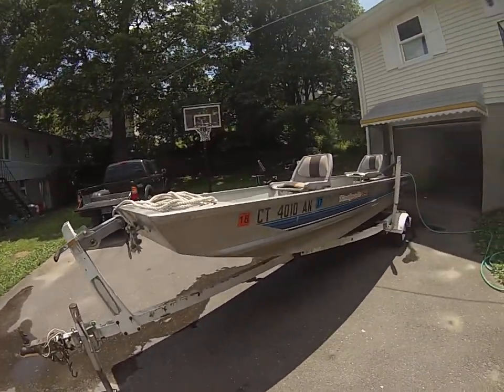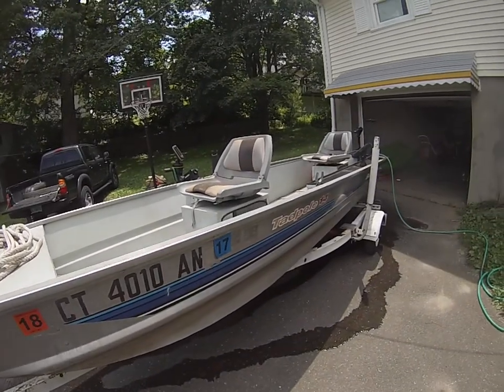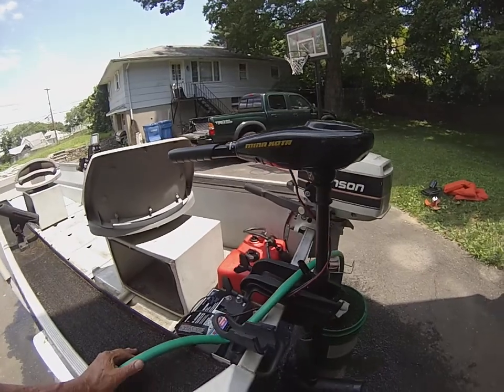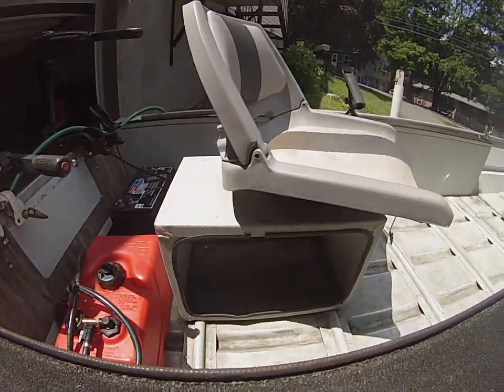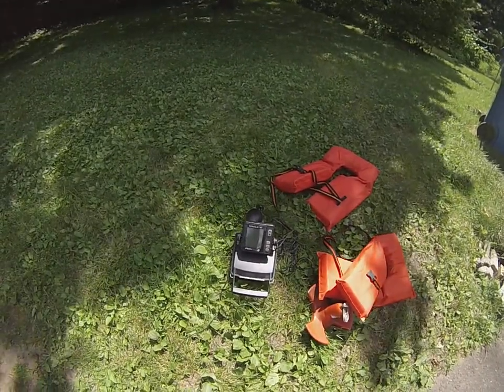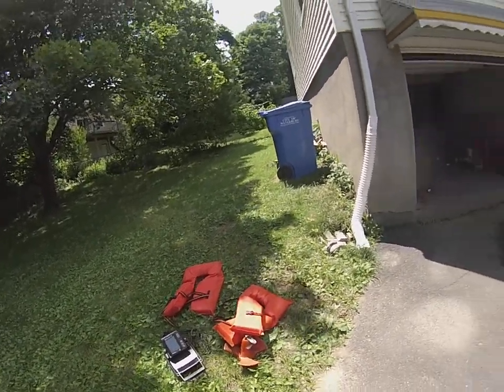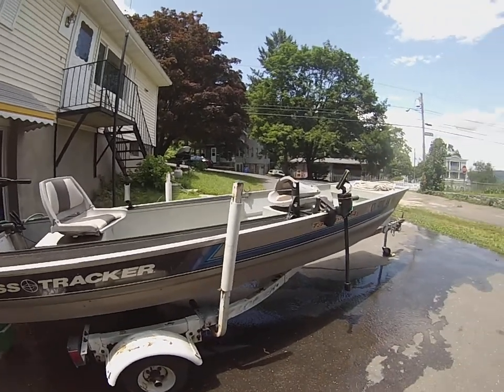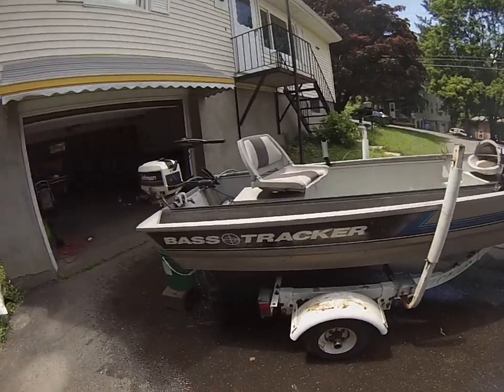14 ft tadpole